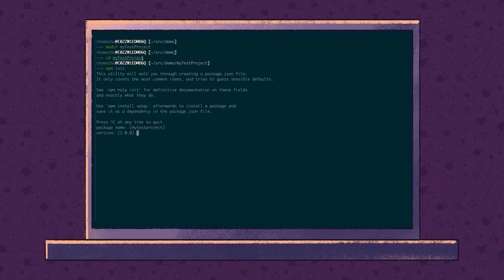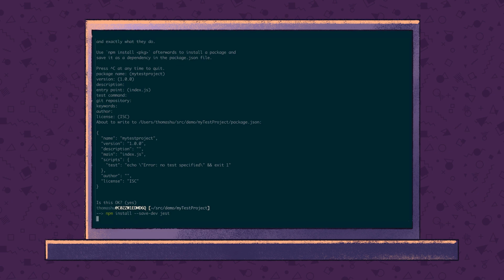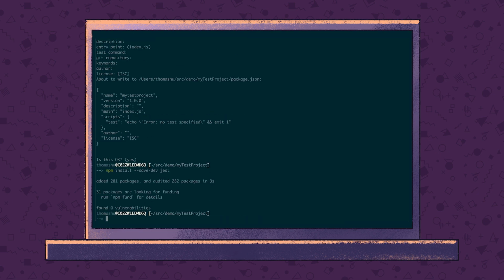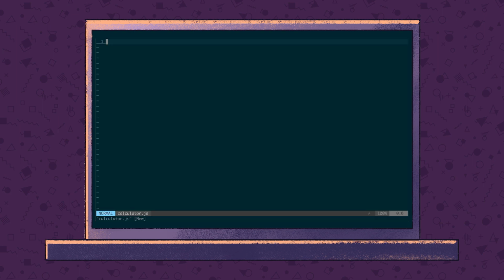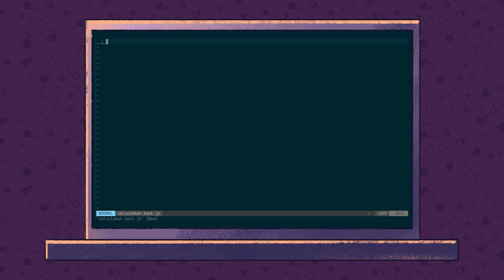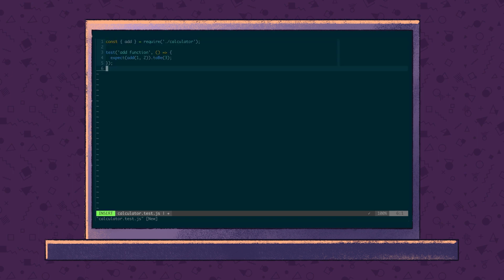Writing your first Javascript test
Testing is an important part of the development cycle and can help find issues before your users run into them. Let's take a look at how you can get started with frontend testing using Jest.